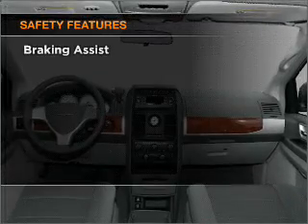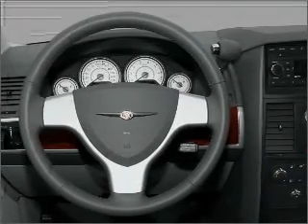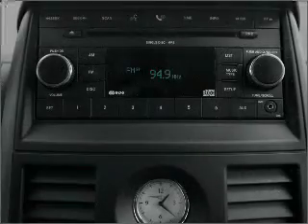2010 Chrysler Town & Country - Indianapolis IN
Year: 2010
Make: Chrysler
Model: Town & Country
Trim: Touring Plus
Engine: 4.0 liter 6 cylinder 24 valve
Transmission: Automatic
Color: Bright Silver Metallic
Mileage: 0
Address:
4505 W 96th Street 96